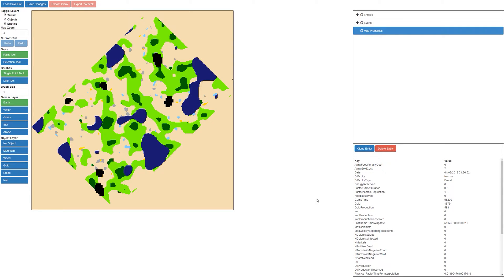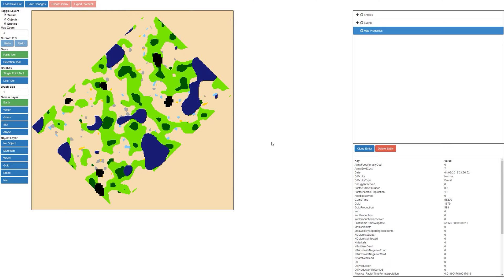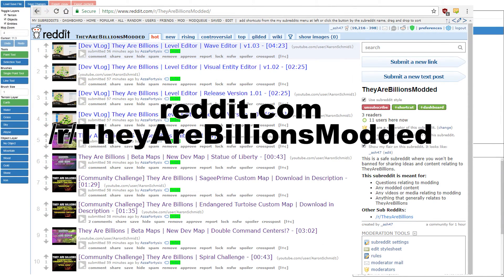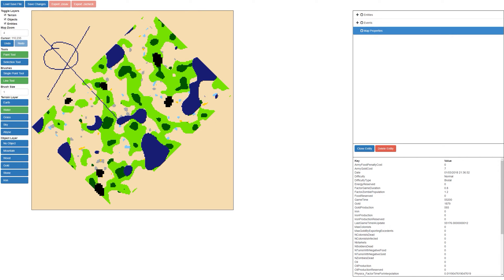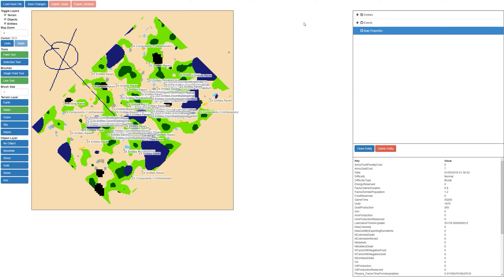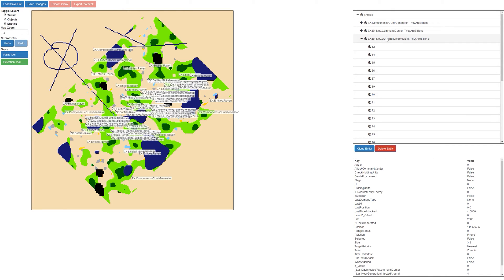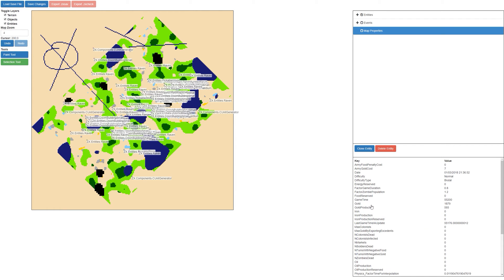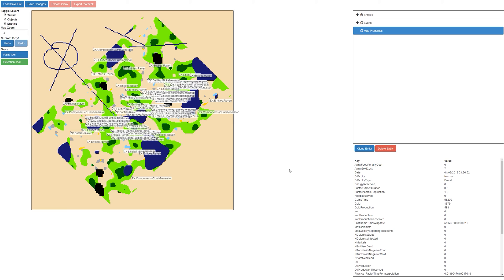[Dev VLog] They Are Billions | Level Editor | Map Props Editor & The Death of Modding? | v1.04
This is a VLog of the level editor update we just pushed for They Are Billions - Map Props Editor Update (v1.04).

Please leave any feedback or map ideas in the comments section below.